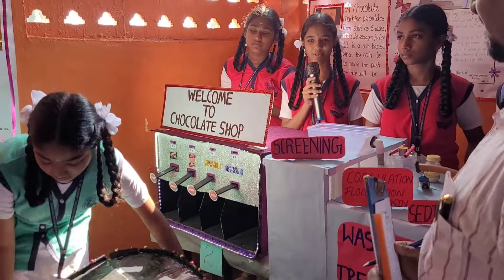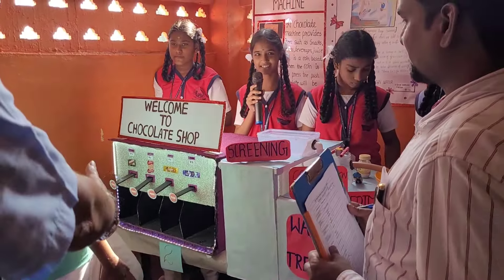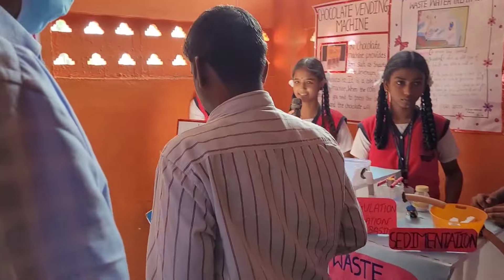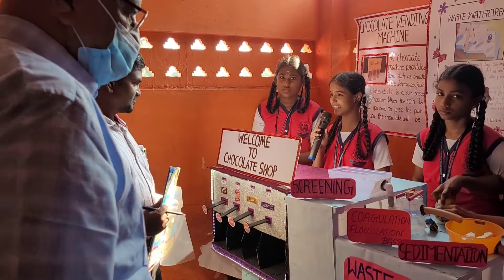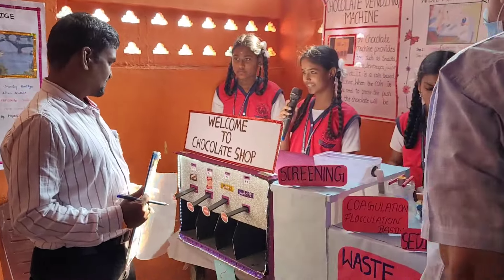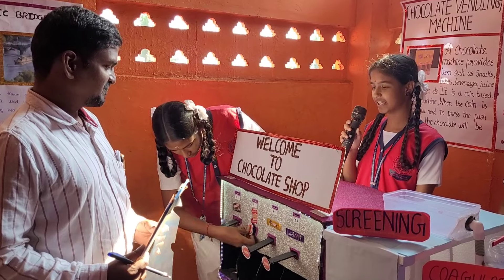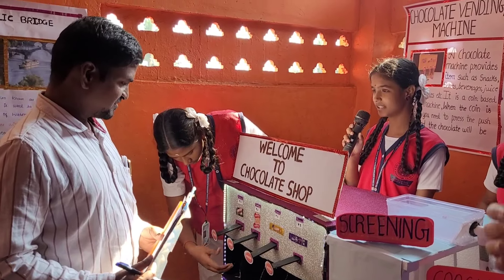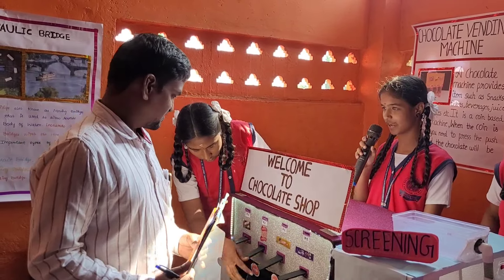SCHOOL SCIENCE EXPO 2024: SCIENCE EXHIBITION CHOCOLATE VENDING MACHINE